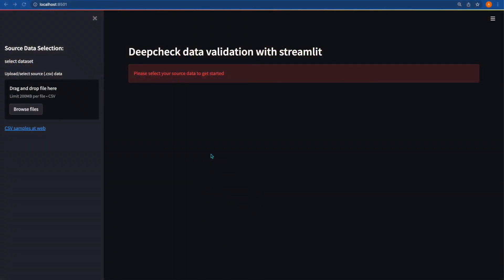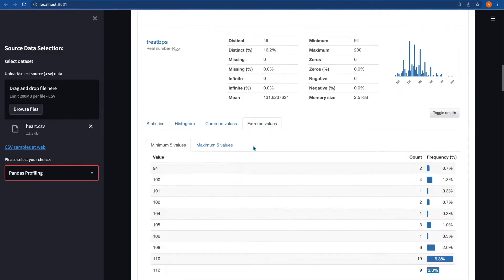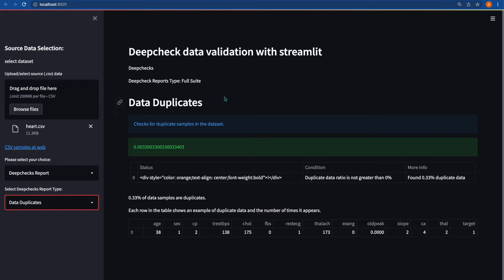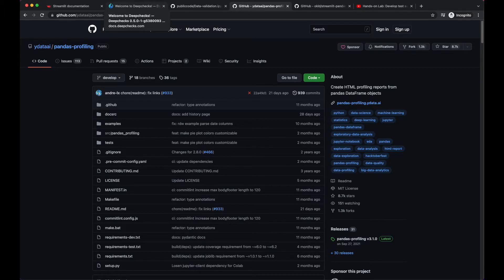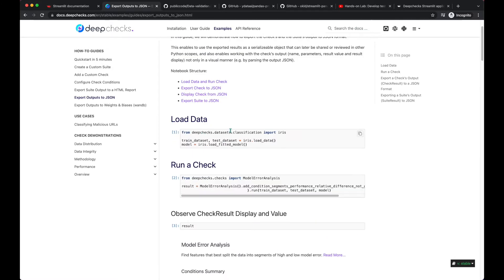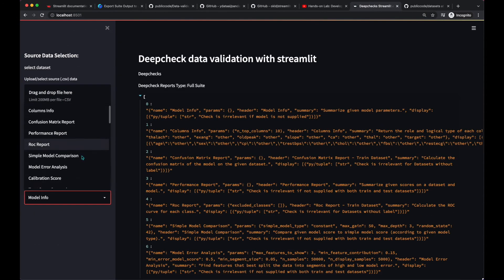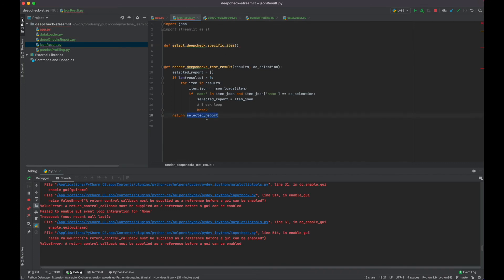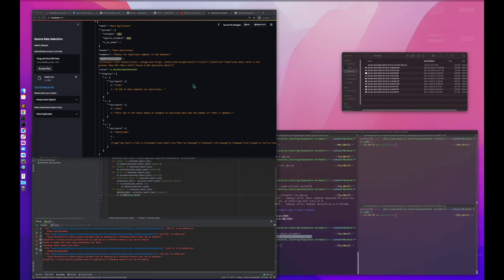Create Streamlit data validation app with Deepcheckes test suites and pandas-profling reports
In this hands-on-lab which can be a good base line tutorial for streamlit and deepchecks users, we are rendering deepchecks test suites into the Streamlit application. The objective of this tutorial is to assist other python developers to build a full fledge python application  to display DeepChecks reports.

Deepchecks Open Source is a python library for data scientists and ML engineers. The package includes extensive test suites for machine learning models and data, built in a way that’s flexible, extendable and editable. Deepchecks test suites are composed of checks. Each check contains outputs to display in a notebook and/or conditions with a pass/fail output.

Hands-on-lab content timeline:
- (00:00) Hands-on Lab Starts
- (00:08) Content Intro
- (01:06) Complete Application Demo
- (03:33) Deepchecks and previous Tutorial
- (04:37) Pandas and streamlit-pandas profiling
- (05:39) Streamlit coding starts
- (10:14) Deepchecks sample script
- (11:10) Streamlit file selected/uploader
- (16:08) Profile and Validation choice menu
- (22:48) Pandas-profiling implemented
- (23:58) Deepchecks test integration
- (31:55) Deepchecks test validation added
- (37:44) Test results JSON filtering
- (48:07) Code and Functionality Recap
- (49:46) Code push to GitHub
- (50:46) Credits